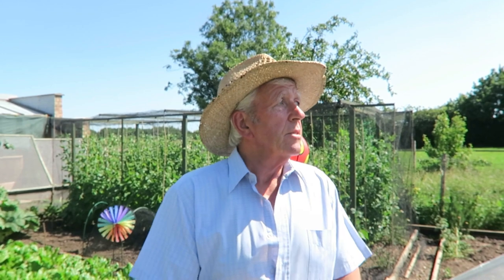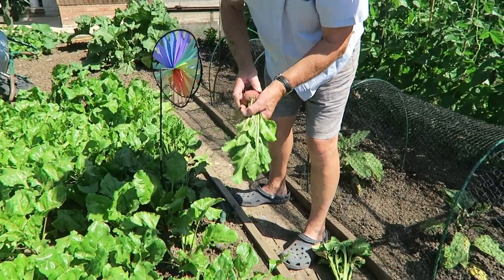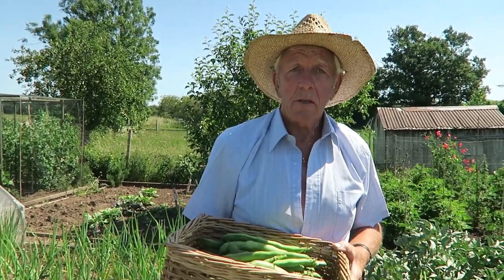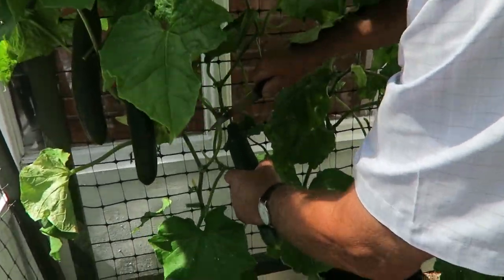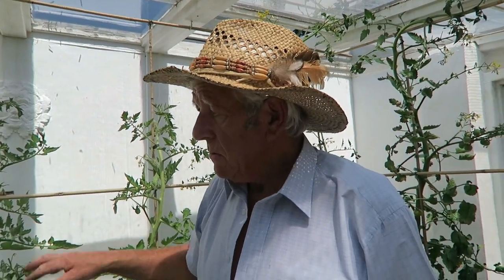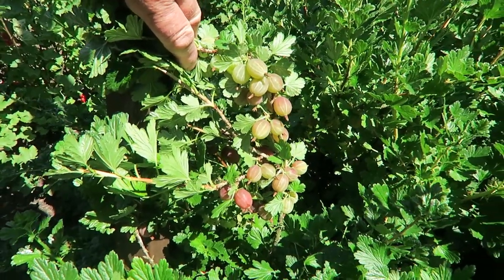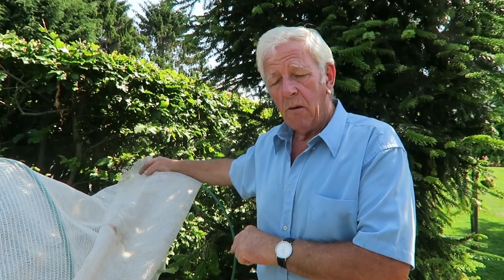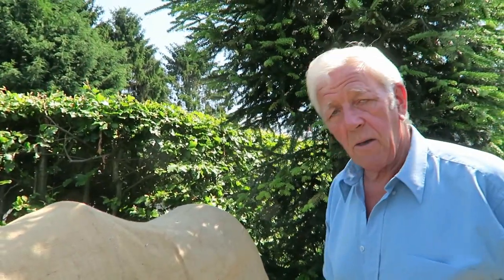A Good June Harvest, And Seed Setting.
Castle Hill Garden,    A good June Harvest And Seed Set.
This week we harvested red/green little gem lettuce, radish, spring onions, broad beans, cauliflower, calabrese, strawberries, raspberries, cucumber, and the first pick of tomatoes gardeners delight. We also set seeds of sweet william, bellis, and pansies ready for the winter displays around the cottage.
Also setting seed for autumn/winter harvests, cabbage, three types of cauliflower. Continued to set lettuce seed to follow on as we harvest.